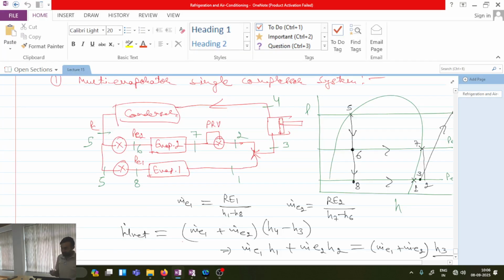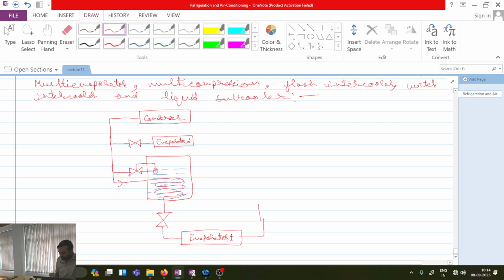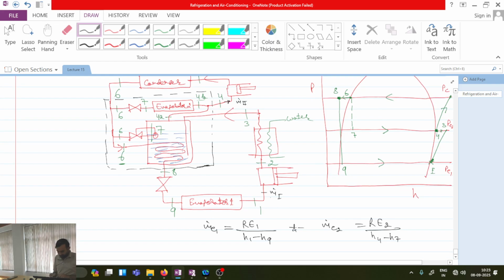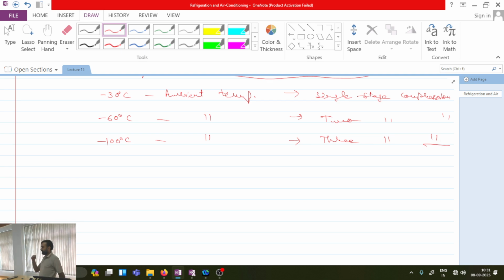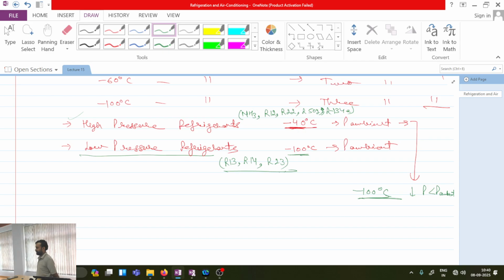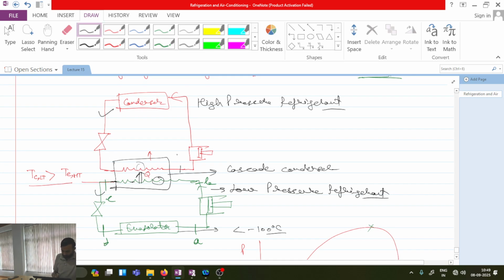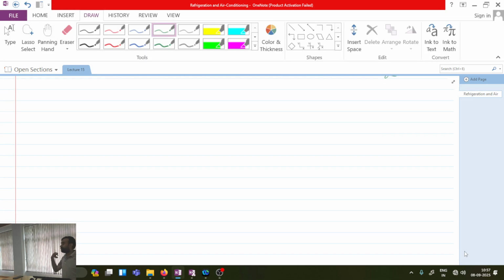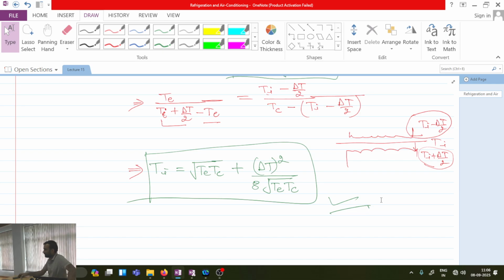Lecture 16: Multievaporator System with Two Compressors and Cascade Refrigeration Systems